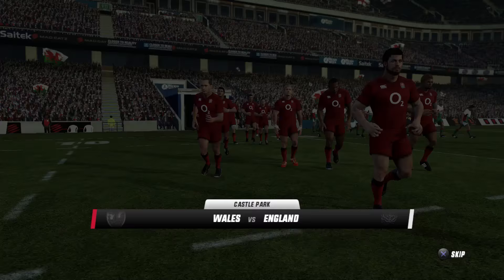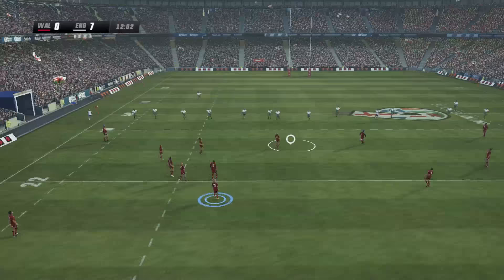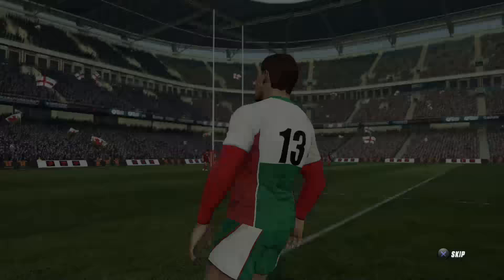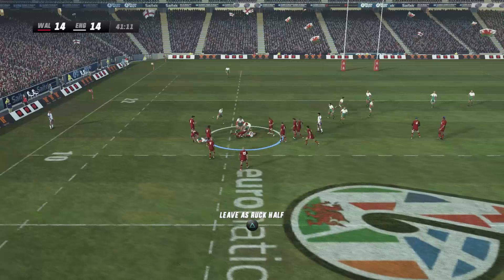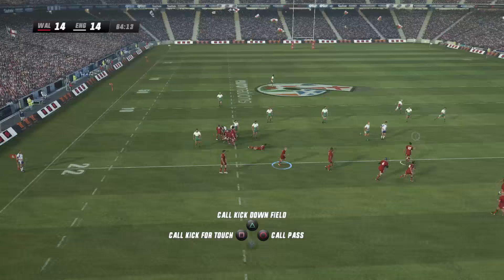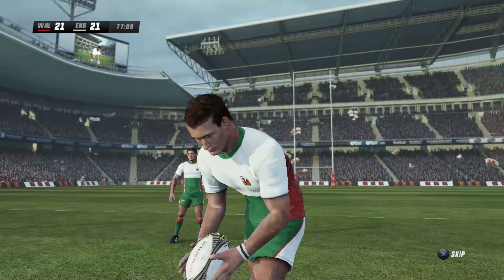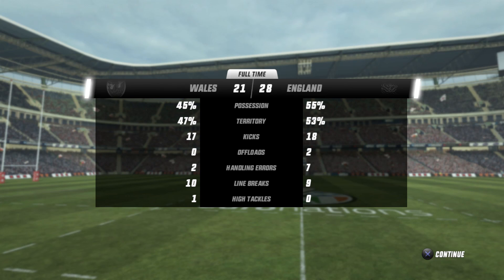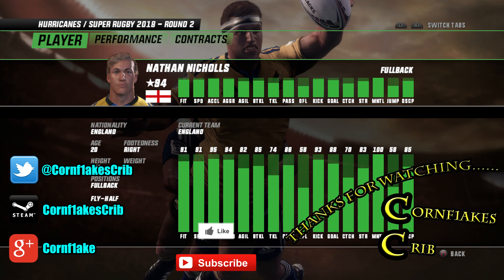Be A Pro - Nathan Nicholls Season 3 #15 - Rugby Challenge 3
Our time at Bath is over, but there is a new job at hand before we head to Super Rugby! Its a chance to defend our Six Nations title! Nathan once again lines up for the Red Rose of England.

After another successful season, this time with Bath, its time for season 3 of the Be A Pro series! Nathan added two trophies during season 2, the Six Nations and the Aviva Premiership! Where does his career take him next?! Time to step up, time to Be A Pro!